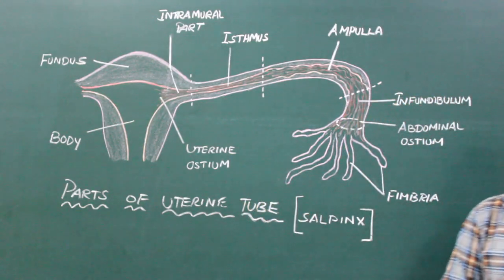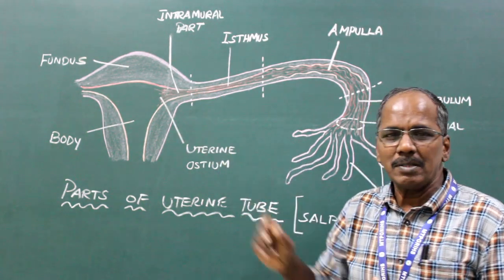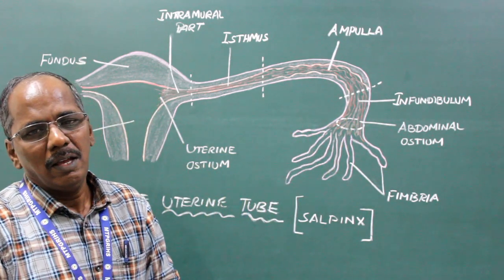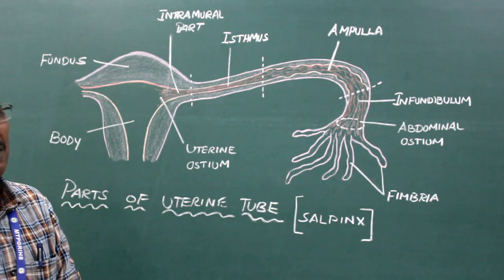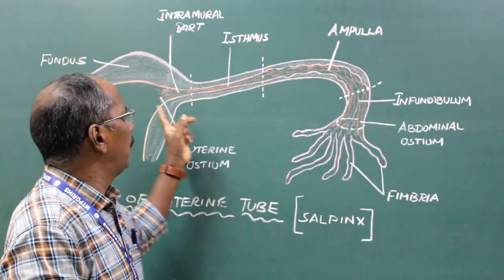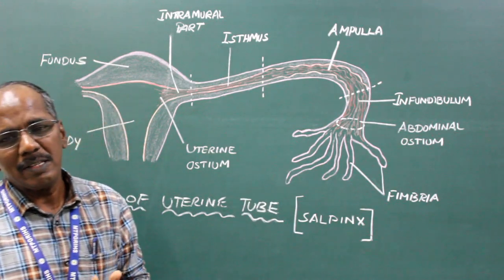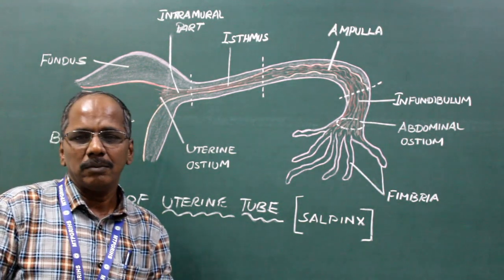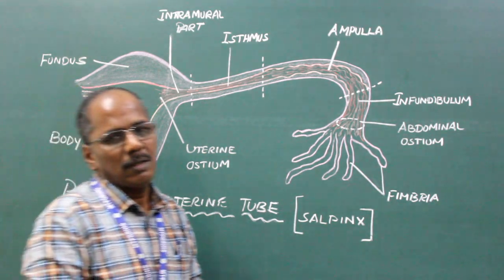Parts of Uterine tube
Parts of Uterine tube: Location, Parts, Blood & Nerve supply and Clinical Anatomy.